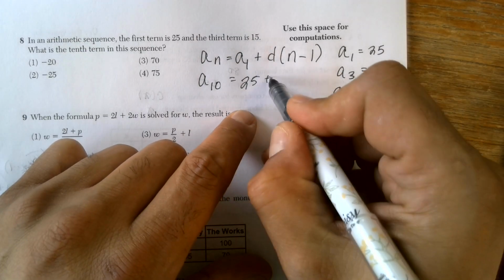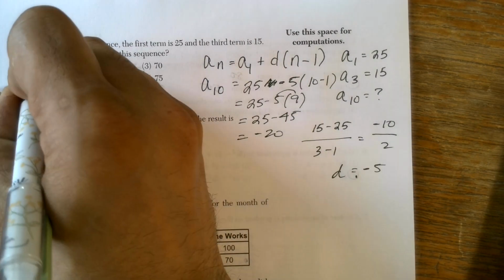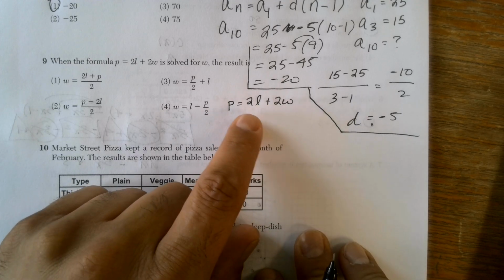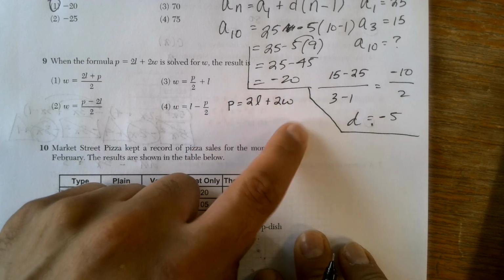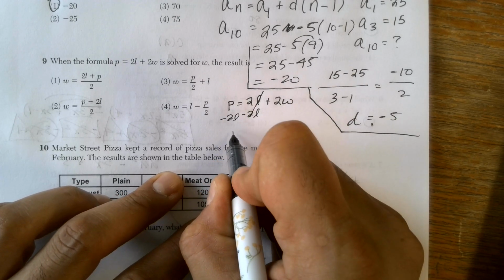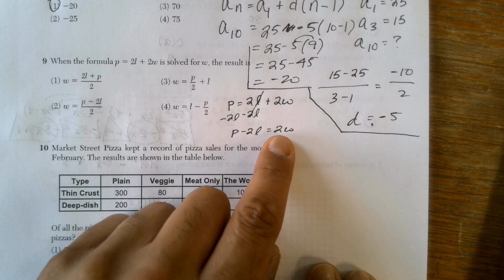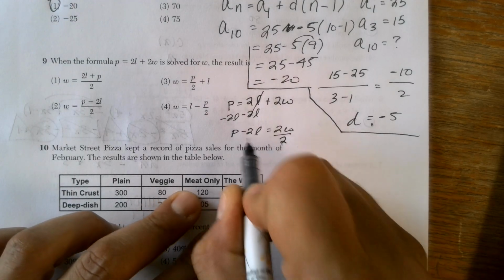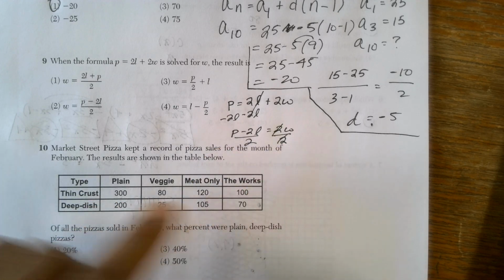June Regents Prep January 2025 MC Q8-9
Algebra 1 January 2025  - Multiple Choice Questions 8-9